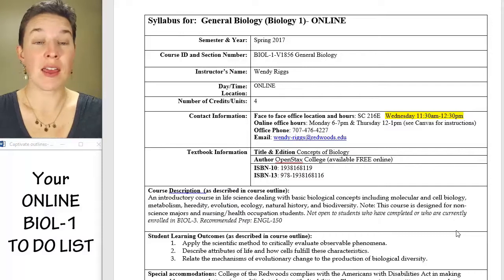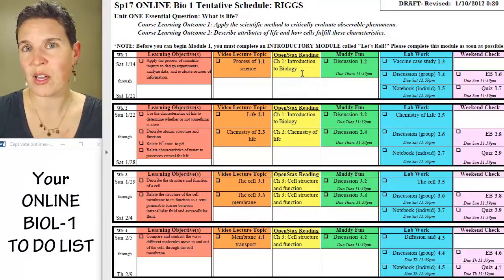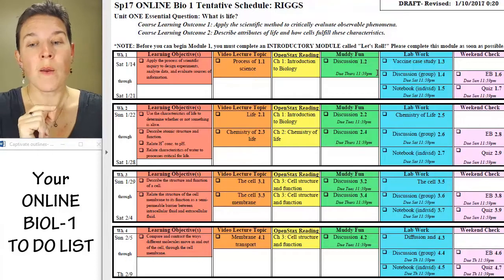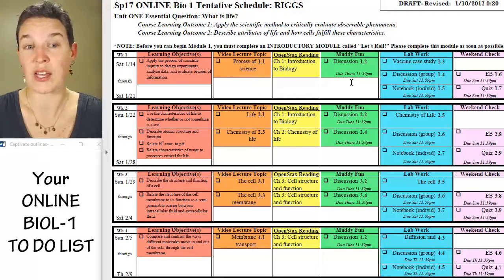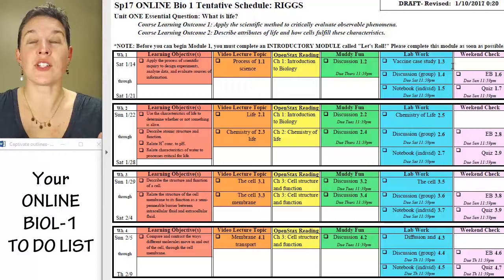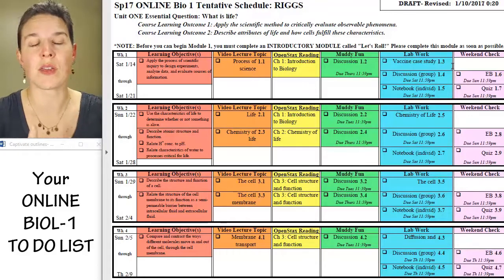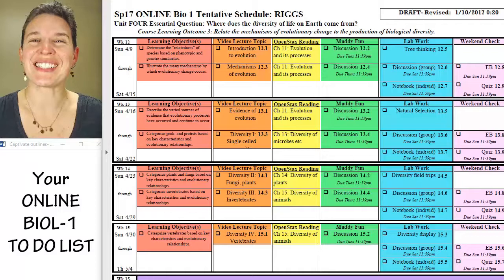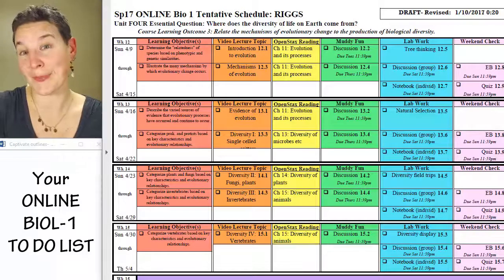0-Schedule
Video clip explaining the COURSE SCHEDULE for an online GENERAL BIOLOGY course taught by Wendy Riggs.